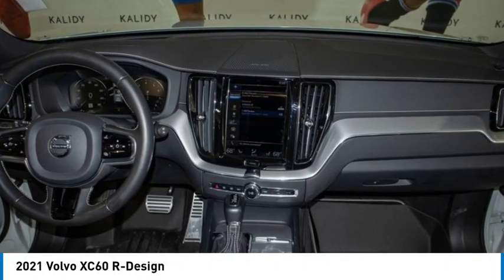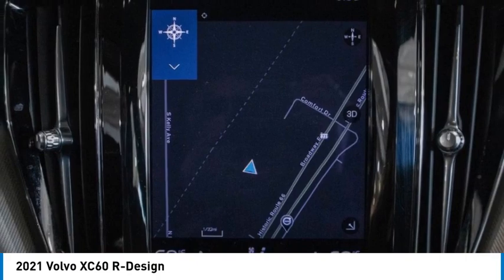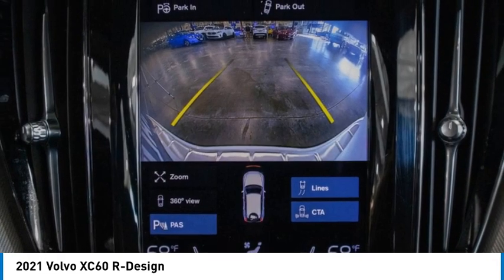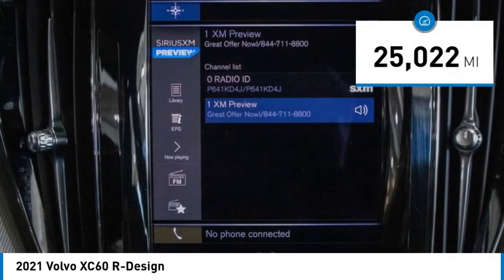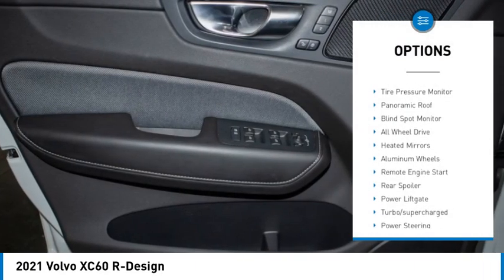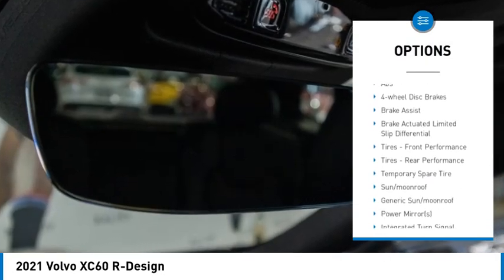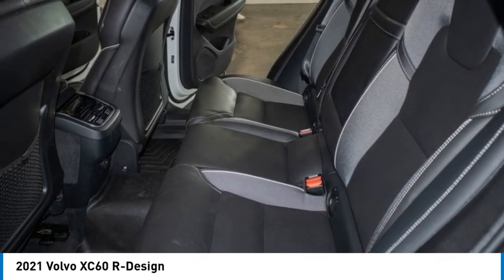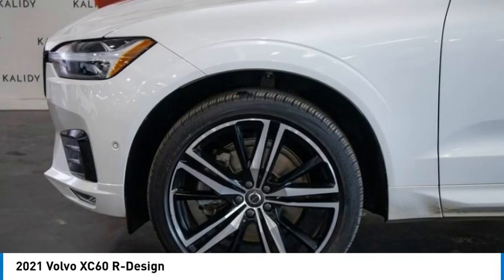2021 Volvo XC60 K6237A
2021 Volvo XC60 R-Design

Kalidy KIA
14205 BROADWAY EXT